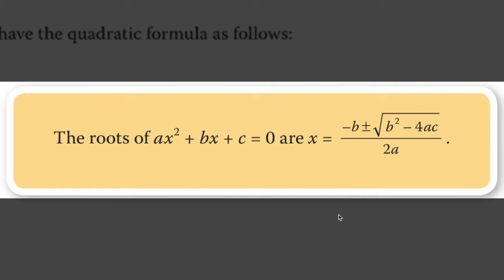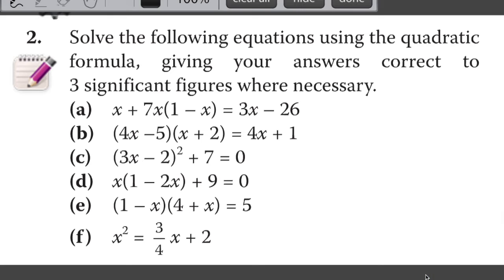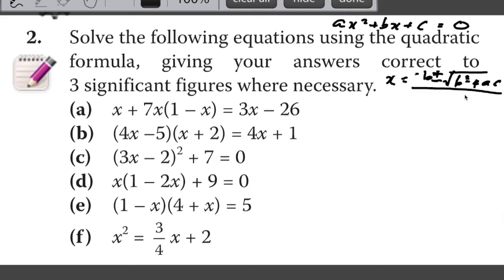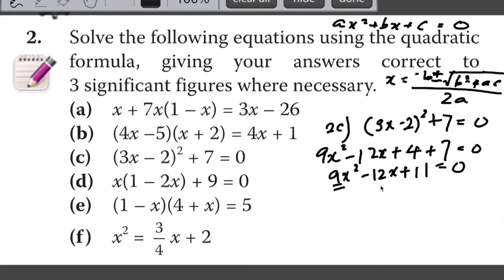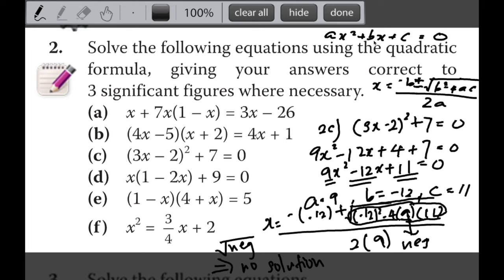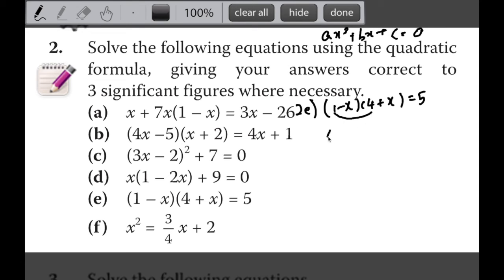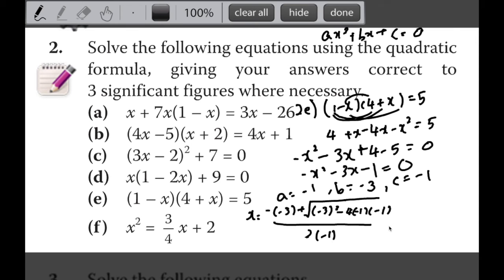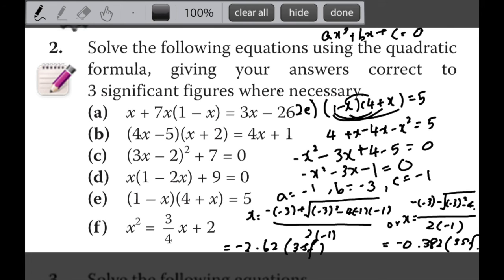Sec 3 E Math Chapter 2.4 Quadratic Formula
Applying quadratic formula to solve any given quadratic equation